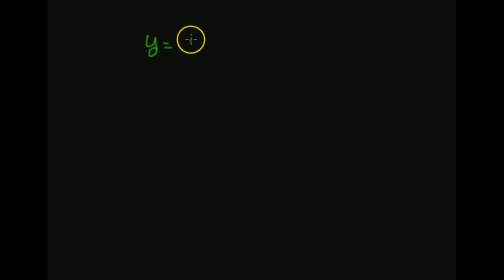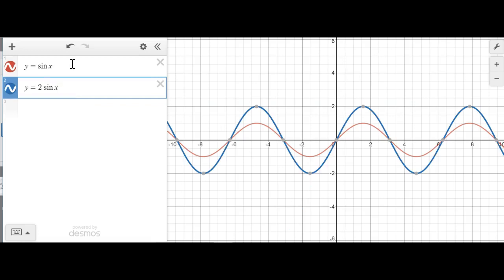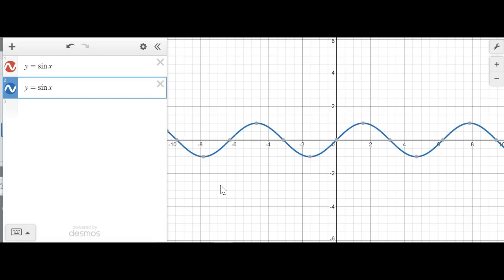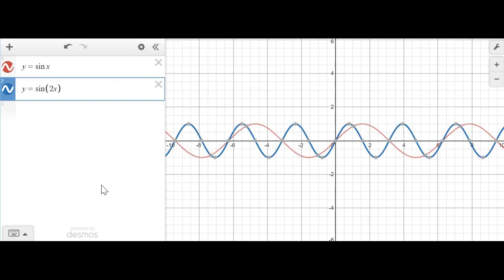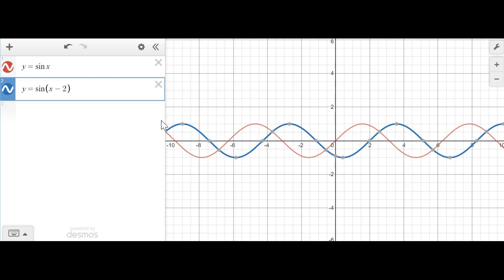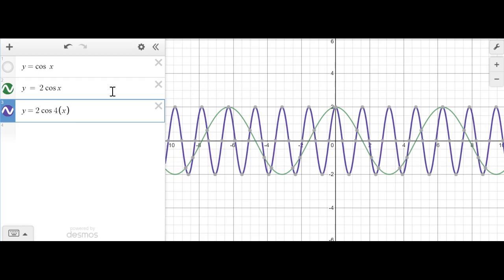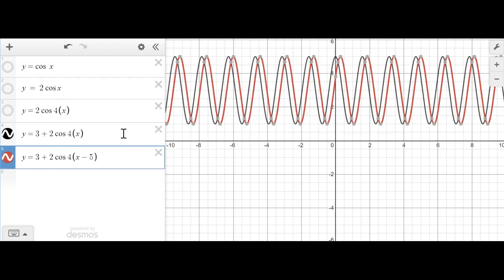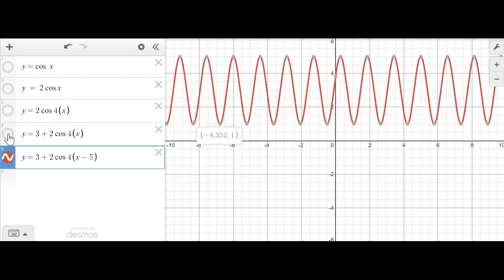Parameters of Sine and Cosine Functions